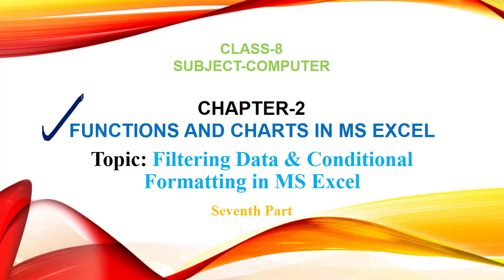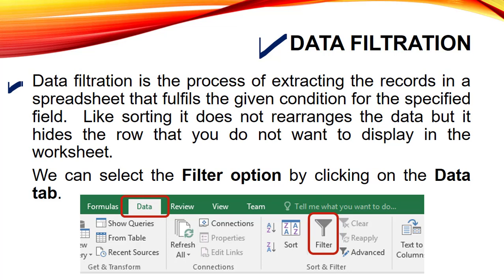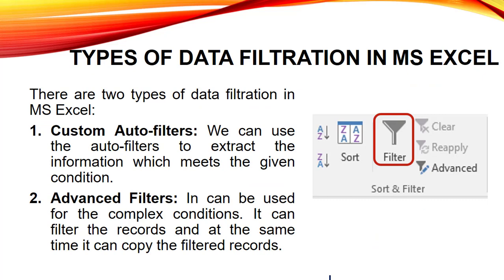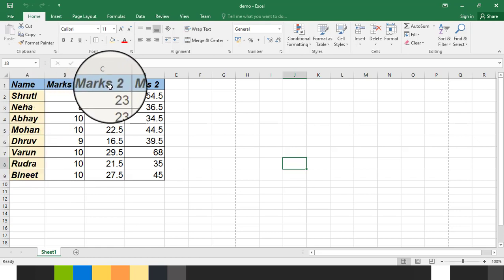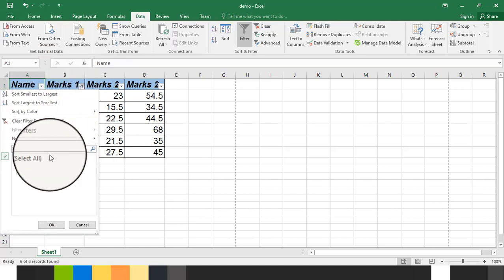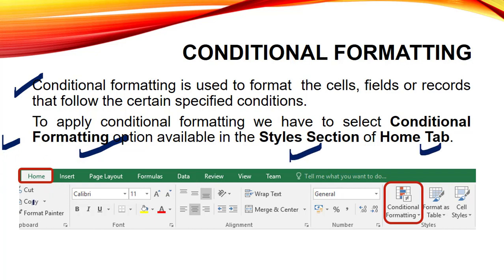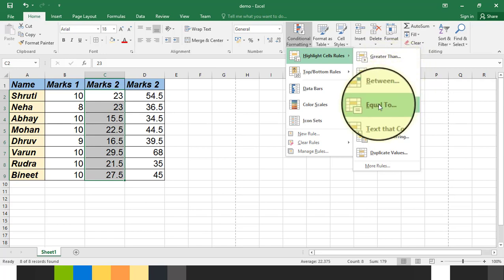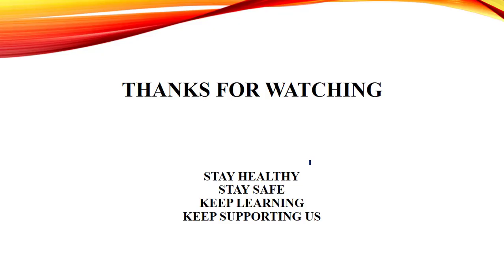Chapter 2 Functions and Charts in MS Excel || Part 7 || Class 8